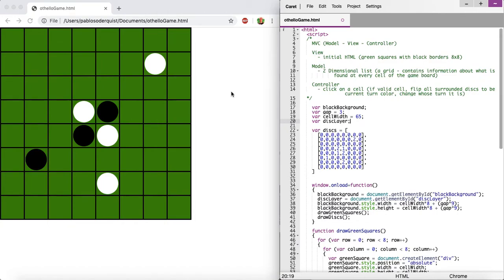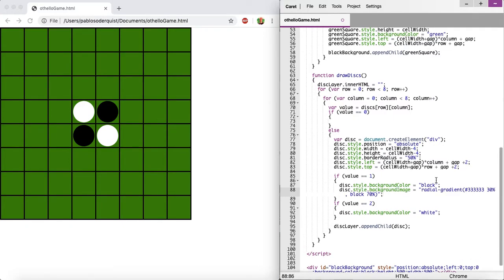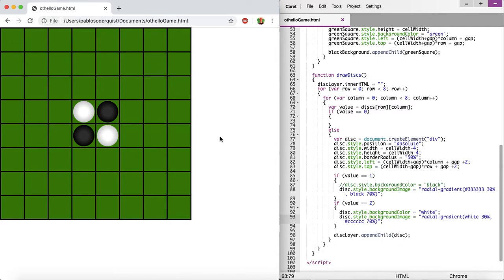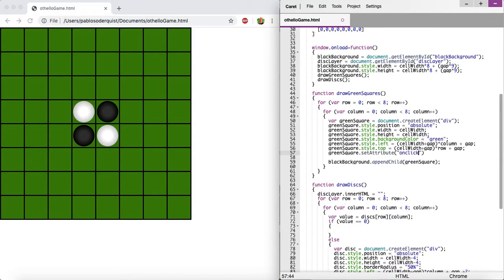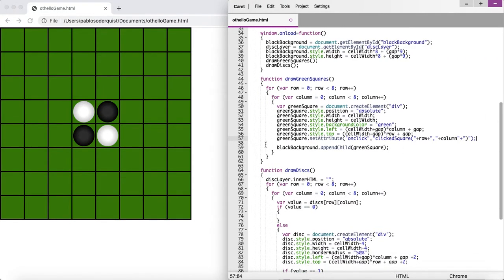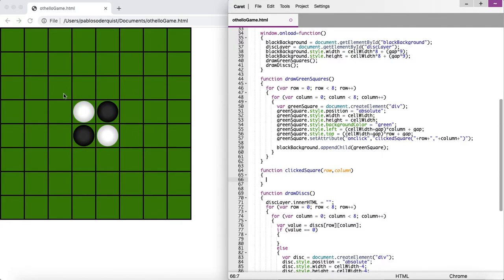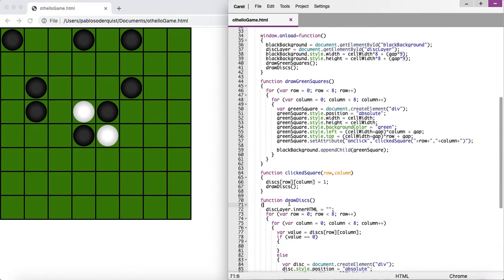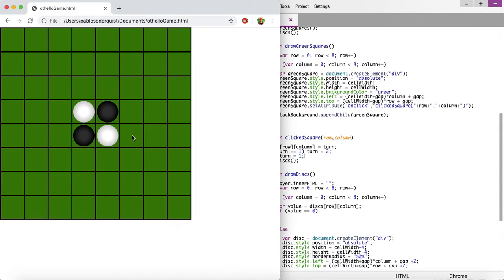Part 6 - Controller (Othello JavaScript Tutorial)